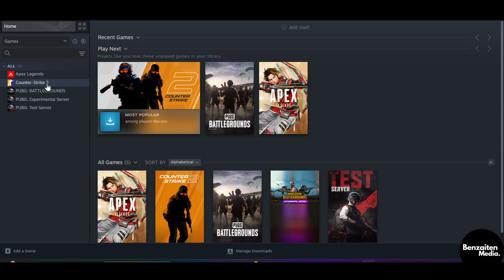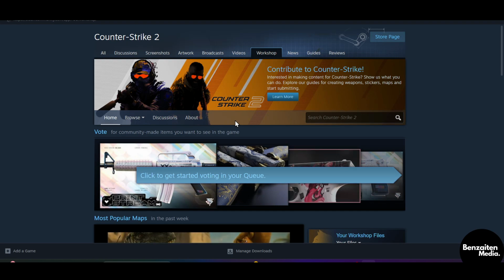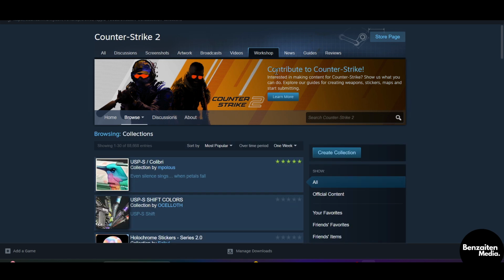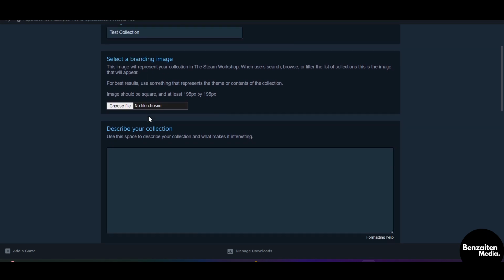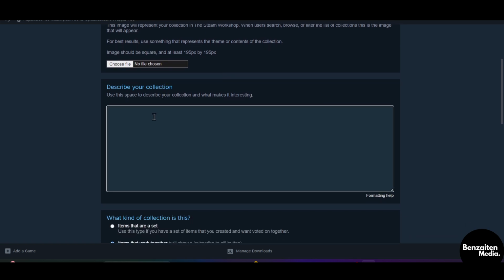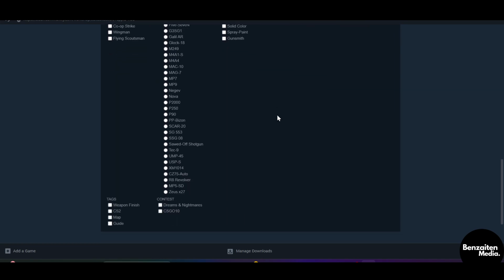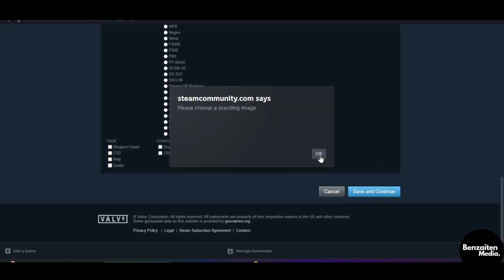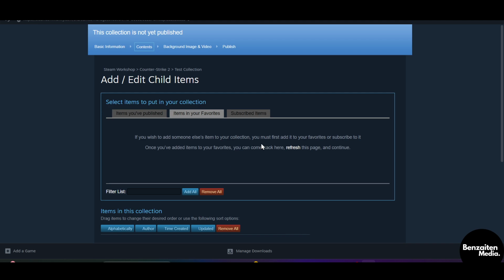How to Add All Mods to a Collection at Once on Steam (2025) | Full Guide & Shortcut Tips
🛠️📦 Want to quickly organize your mods? Whether you’re managing mods for GMod, L4D2, ARK, or other games, this trick makes creating collections easy and efficient.

Great for server owners, friends, or anyone wanting to share a full modpack in just a few clicks!

🔍 What You’ll Learn in This Guide:
✅ Step-by-step method to add multiple mods to a new or existing collection
✅ Browser-based tools & script shortcuts (2025-friendly!)
✅ Tips for organizing and publishing your collection
✅ BONUS: How to share your collection link with friends or communities

Perfect for modpack creators, multiplayer server admins, mod collectors, and gamers who use lots of Steam Workshop content and want to streamline the setup.